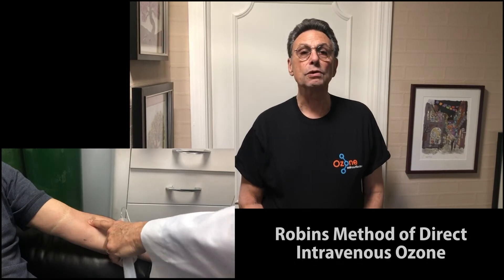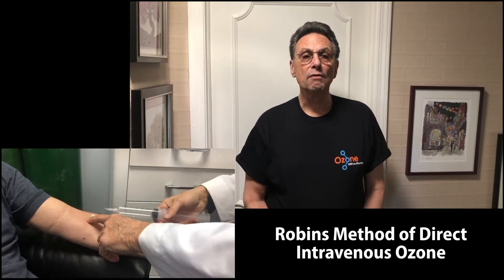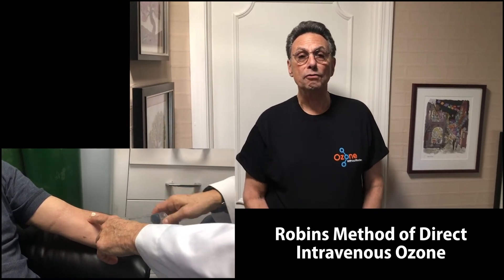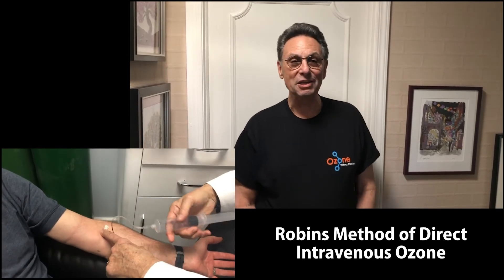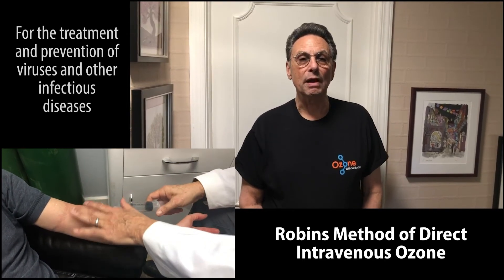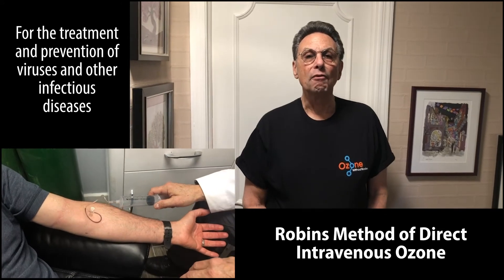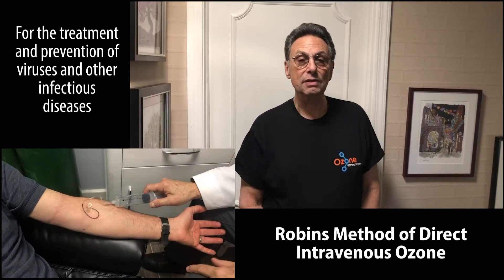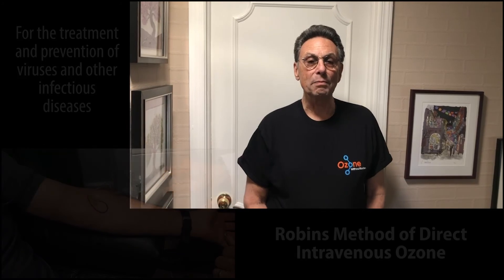Robins Rowen Trailer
This is the intro to the RMDIV Course for professionals that we have available on our